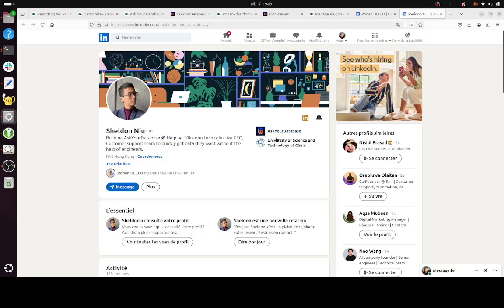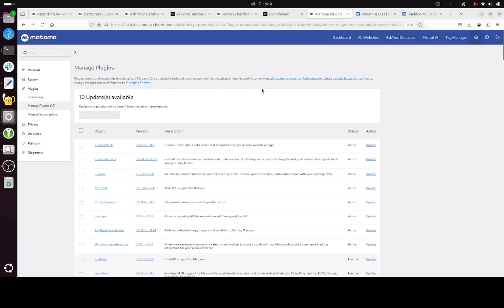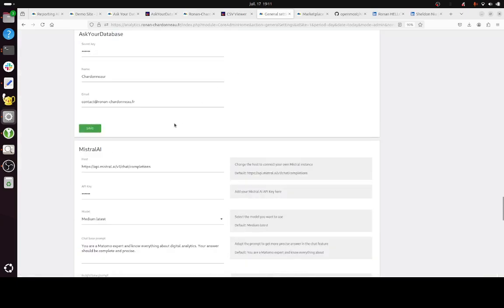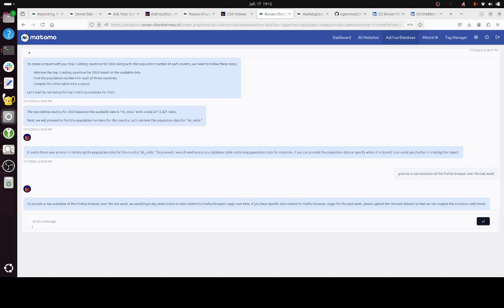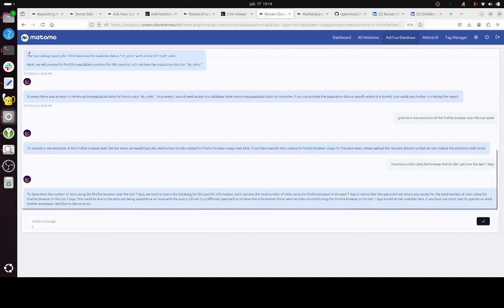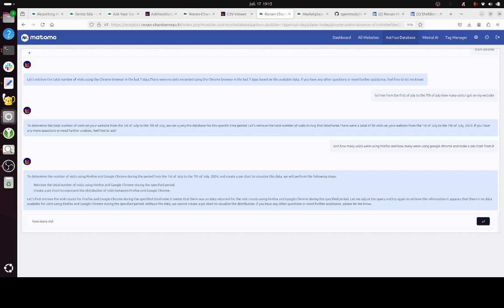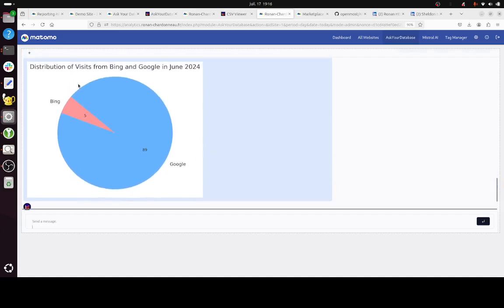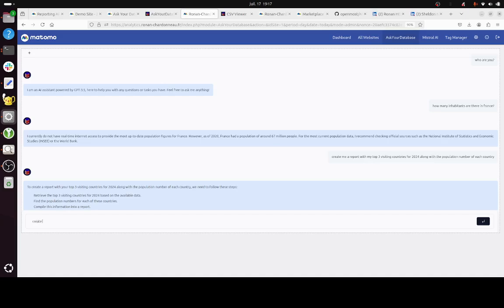Experimental - Ask Your Database Matomo AI Community plugin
Please read carefully the description below!!!
A community plugin developped by Ronan Hello from the Ask Your Database technology developped by Sheldon Niu.
This plugin allows you to connect to Ask Your Database to which you can grant the access to your Matomo database. If you do not understand the consequences of this, please don't use it.
By granting an access to Ask Your Database, you can then use AI within Matomo in order to query your database with artificial intelligence, ChatGPT.